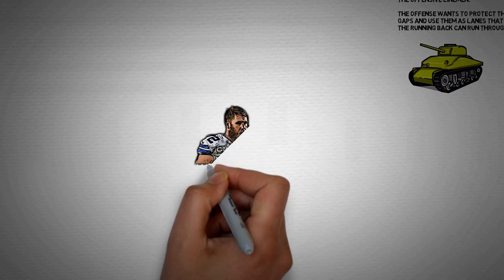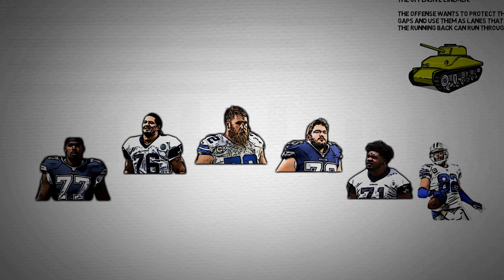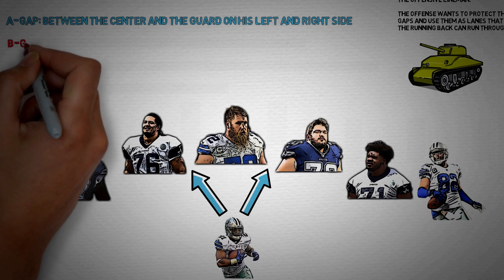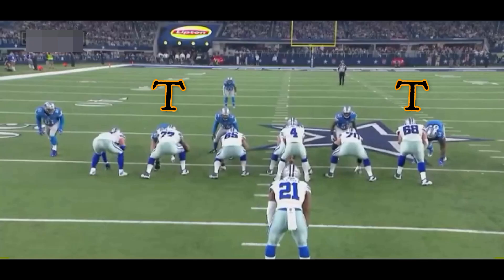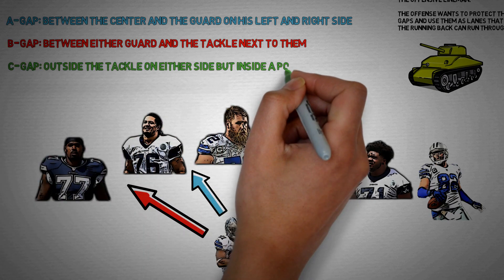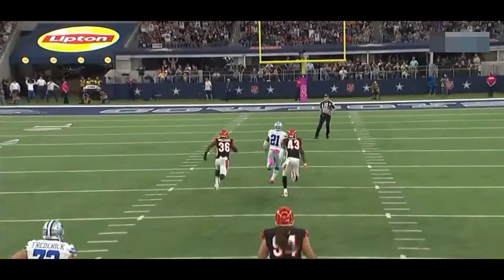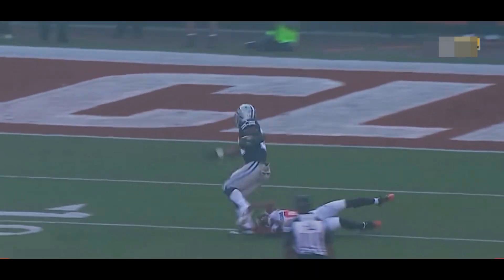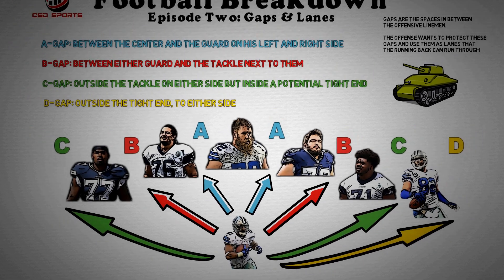Football Breakdown: Gaps and Running Lanes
New Video focusing on gaps and running lanes. Gaps are the spaces in between the offensive linemen and today we are learning more about them and their relationship to the running back.